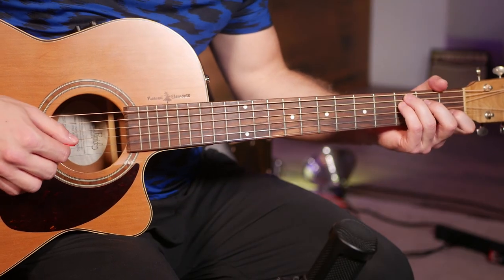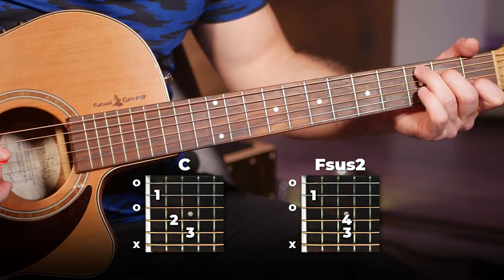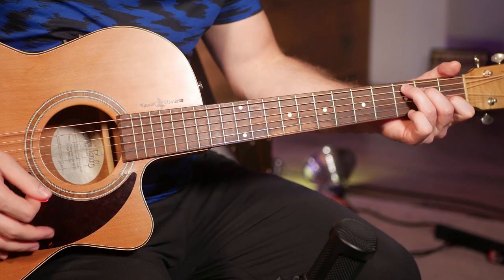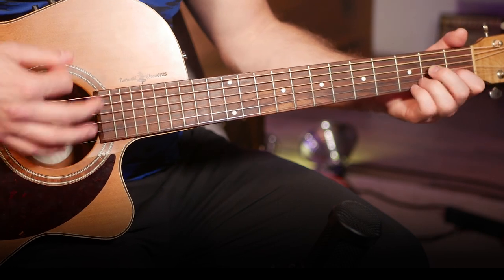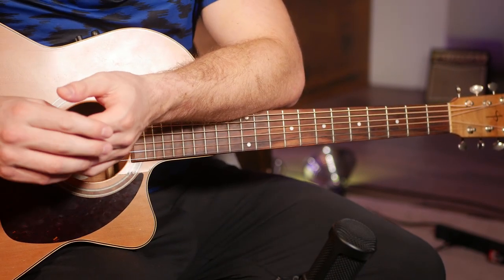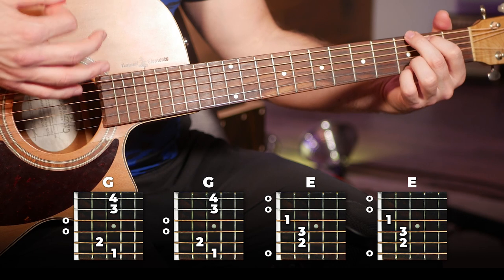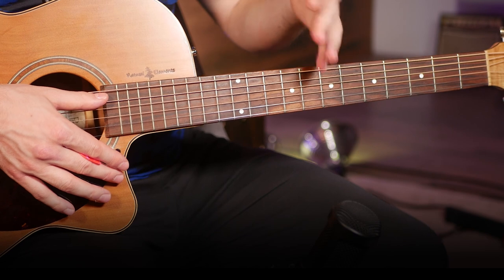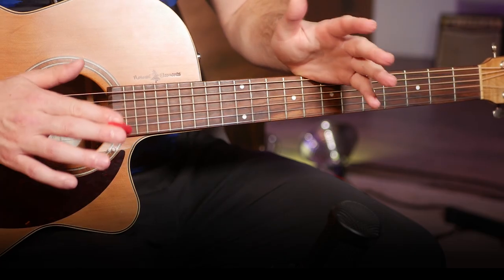Don't Look Back In Anger Guitar Tutorial - Oasis (EASY CHORDS guitar lesson)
(07/24) NEW! 500+ Step-by-step lessons. Start for free

DontLookBackTut

[Verse 1]

C                        C/B            Am
Slip inside the eye of your mind
                  E                           Fsus2     G
Don't you know you might find
                                  C         Am  G
A better place to play

[Verse 2]

C                      C/B                        Am
You said that you'd never been
                    E                             Fsus2   G
But all the things that you've seen
                      C         Am  G
Slowly fade away

[Prechorus]

F                  Fm                             C
So I start a revolution from my bed
F                             Fm                                      C
Cos you said the brains I have went to my head
F                            Fm                         C
Step outside the summertime's in bloom
G
Stand up beside the fireplace
E
Take that look from off your face
Am                          G                             Fsus2  G
Cos you ain't ever going to burn my heart out

[Chorus]

C   C/G          Am           E                       Fsus2
So Sally can wait, she knows it's too late
                G                 C    Am  G
As we're walking on by

C              C/B     Am           E               Fsus2
Her soul slides away, but don't look back in anger
I heard you say

[Verse 3]

C                         C/B                       Am
Take me to the place where you go
                      E                Fsus2     G
Where nobody knows
                             C   Am G
If it's night or day

[Verse 4]

C                         C/G                  Am
Please don't put your life in the hands
                   E                        Fsus2     G
Of a Rock and Roll band
                               C          Am G
Who'll throw it all away

[Prechorus]

[Chorus]

[Chorus]

                      C
At least not today